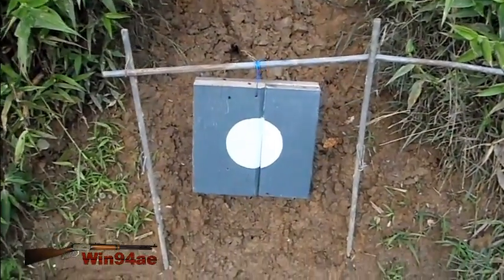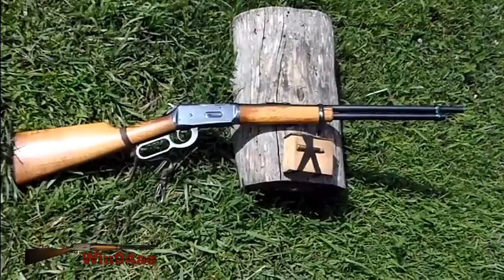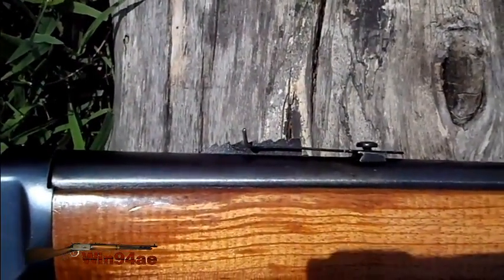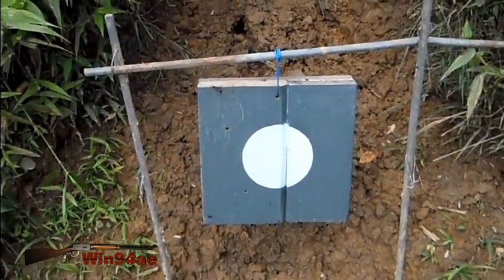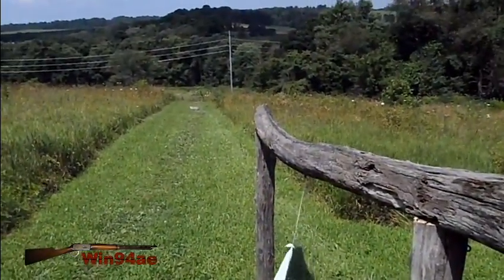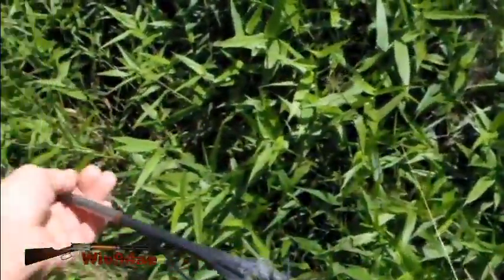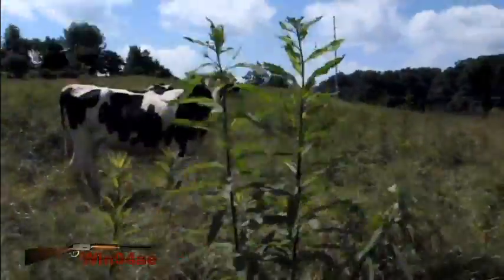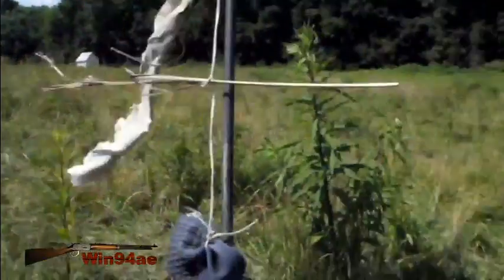Figuring POI Height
Displaying 3 shots with the Winchester 94 30-30, using the Lee 150gr FN cast bullet, at a 6 inch circle, 250 and 280 yards downrange; missed.

I had been taking my shots with the 30-30 off my utility vest, but I figured the POI was too different from when taking the shot off of the fence. So I take some shots off the log and a sandbag, as that rest is more along the lines of my hand resting on the fence.

Hopefully I have my POI height at those ranges, (and rests,)  figured-out for next time.